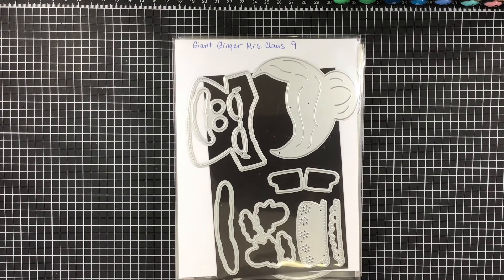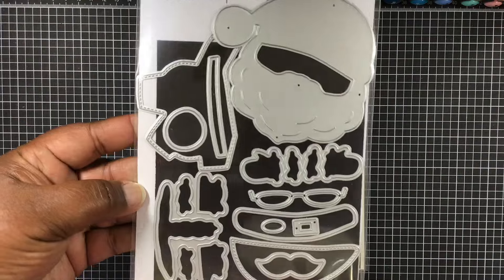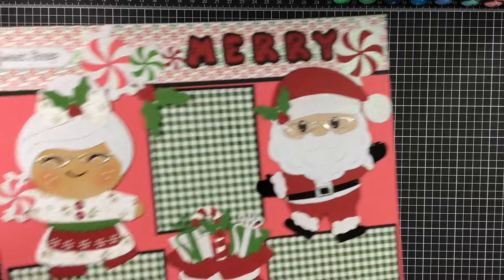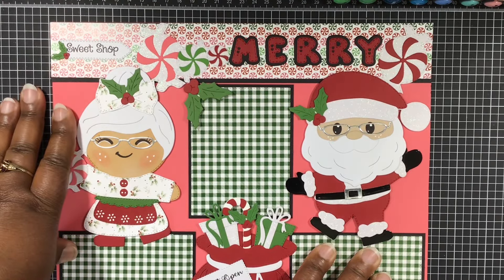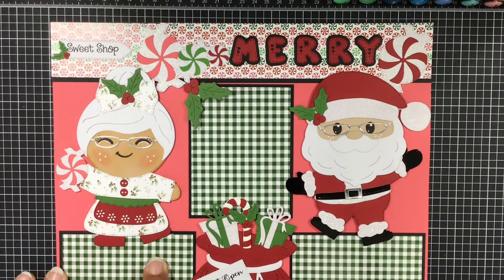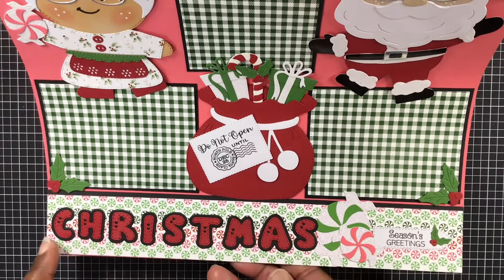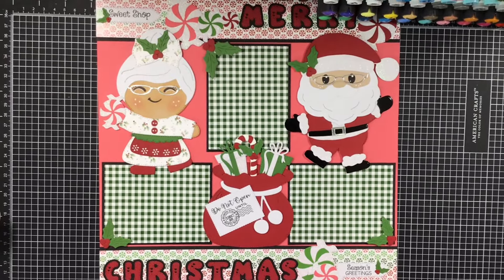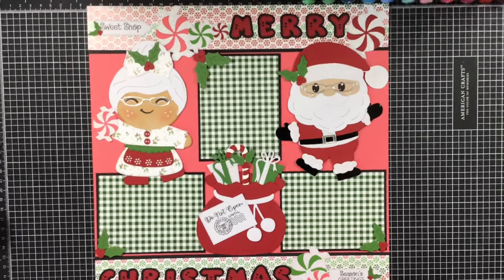MCT 144 Edition Release Sneaky Peek Day 3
Hi everyone,

Welcome back to Sneaky Peek Day 3 of MCT 144Th Edition Release. Today we are showcasing the Giant Ginger Mrs. Claus and the Giant Ginger Santa Claus. Please come back tomorrow for the YouTube Hop, also we are having an Instagram Hop, you will have the chance to win next month's release, just make sure you comment on everyone's YouTube Channels and Instagram pages. You will find their site names below. For more inspiration, please head over to the other Design Team social media sites.

Product used:
New Release Available Friday 8AM PST 7/26/24

Anything out of stock will be back shortly...

Melissa M.
46660